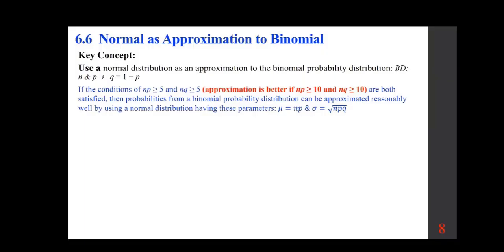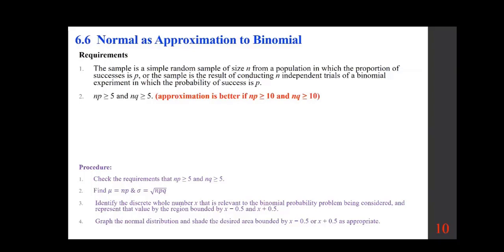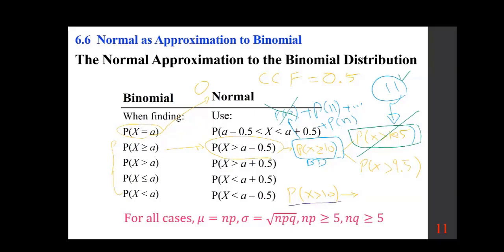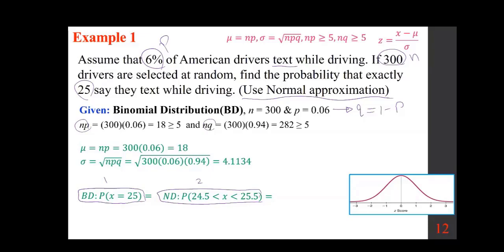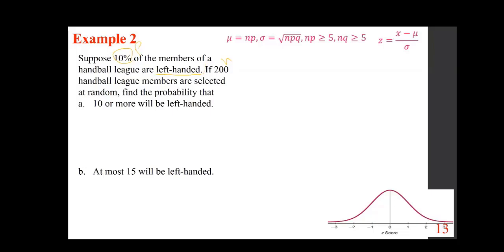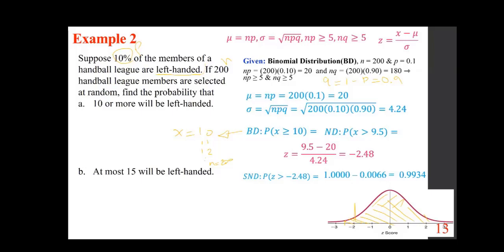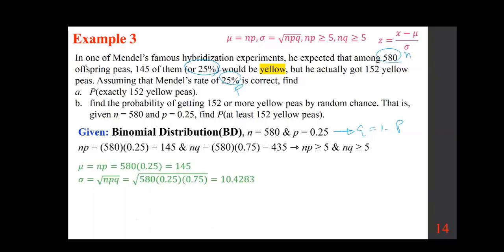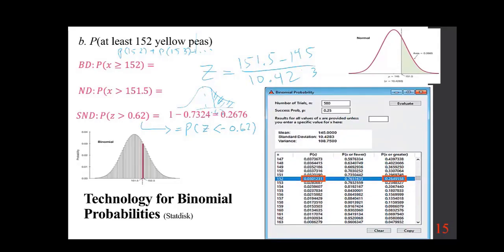Section 6.6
Section 6.6 Normal as Approximation to Binomial